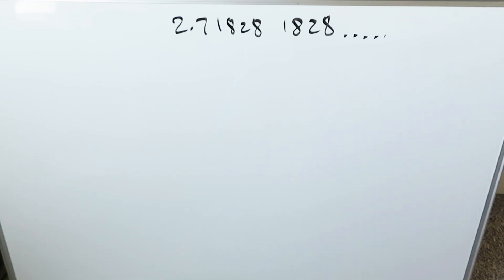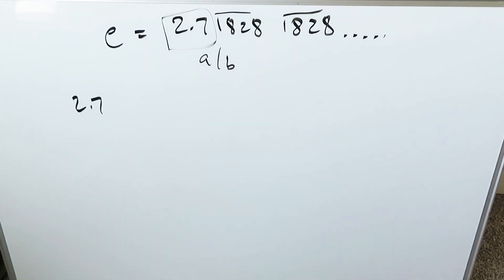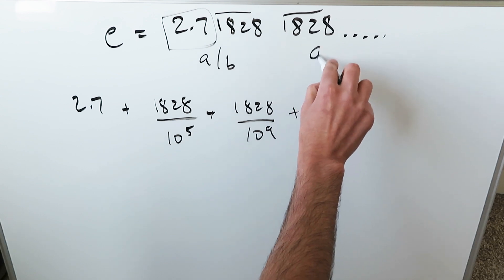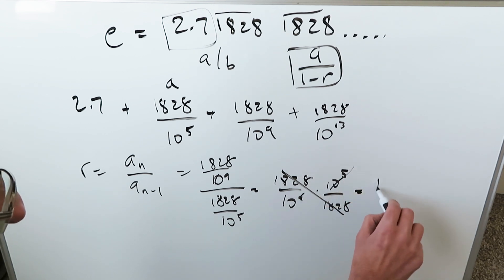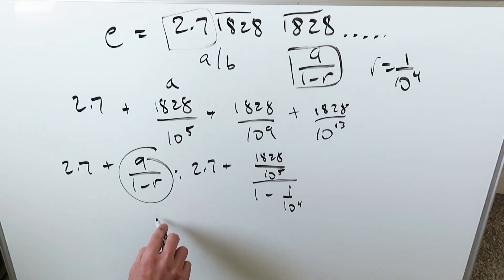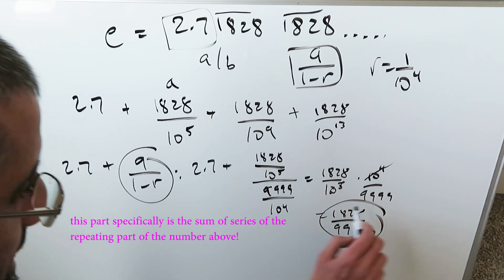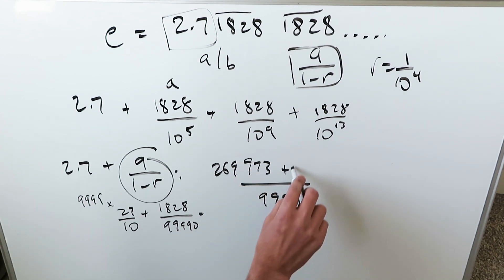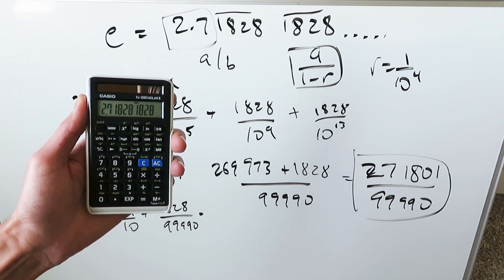What if "e" was a Rational Number?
Nore that many, including myself, use the terms Euler's Number & Euler's Constant, interchangeably, though it is not best practice to do so.